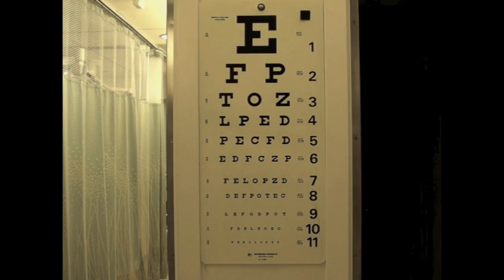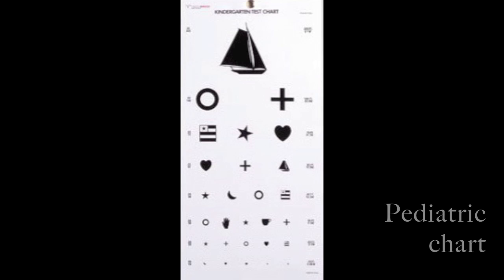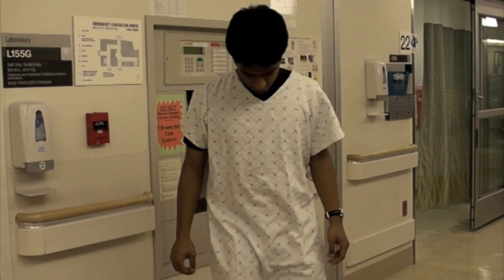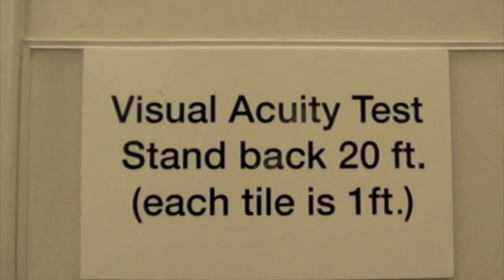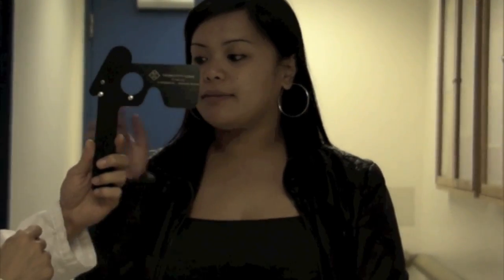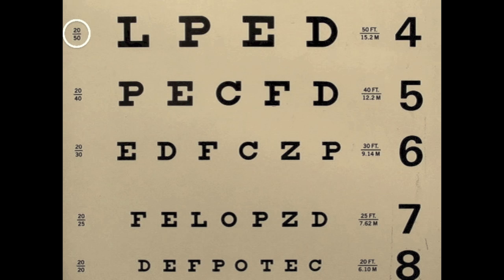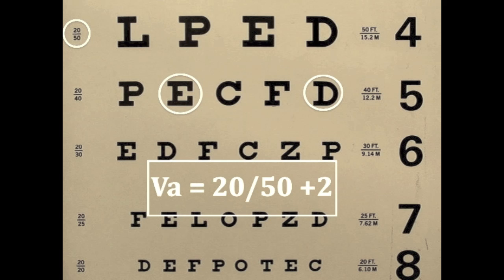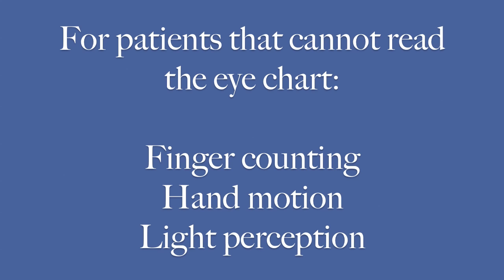Part 2: Visual Acuity Exam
Part 2 of the Emergency Medicine Eye Exam module: how to perform the visual acuity exam.